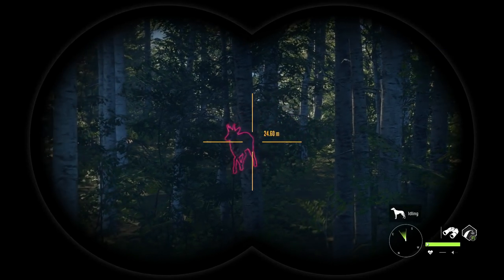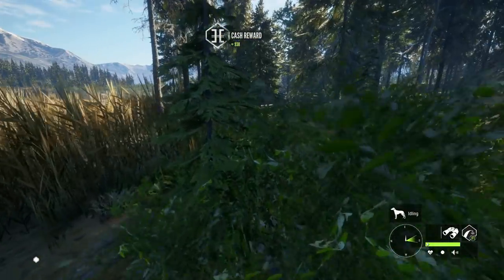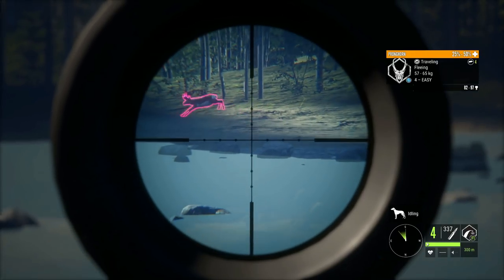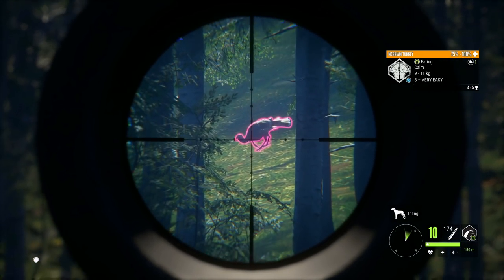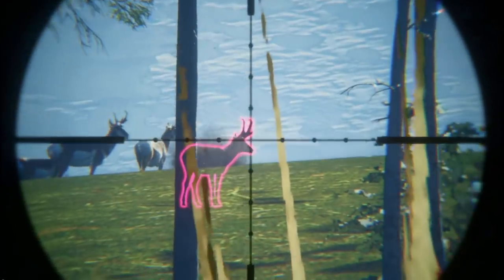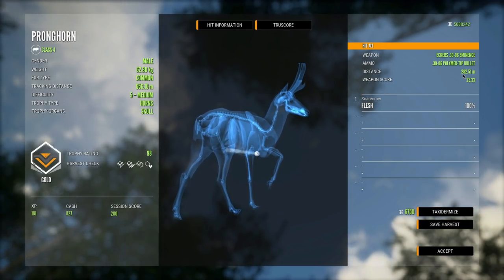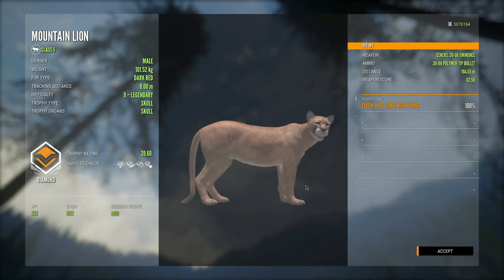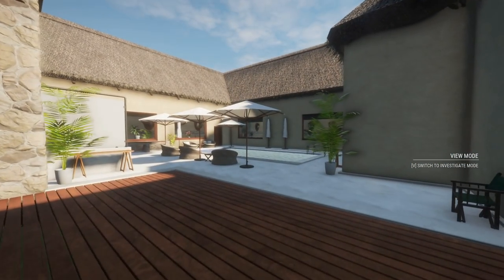It Took Me 5 Shots To Mess Up This Diamond Pronghorn... Call of the wild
Today on thehunter call of the wild we have my most unfortunate mistake in call of the wild. We messed up a Diamond pronghorn but will we get to redeem ourselves? Find out in this video!